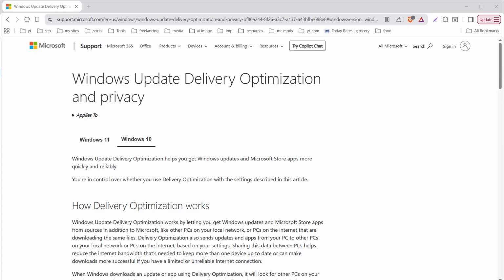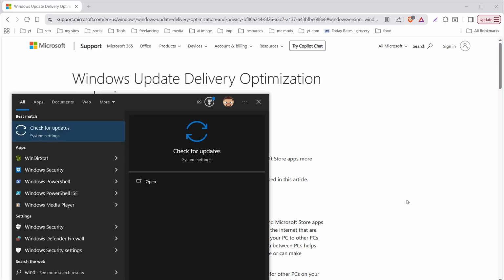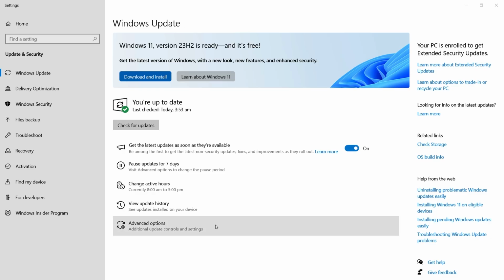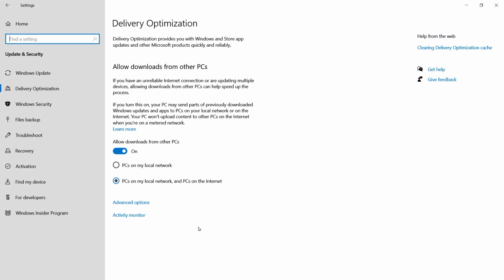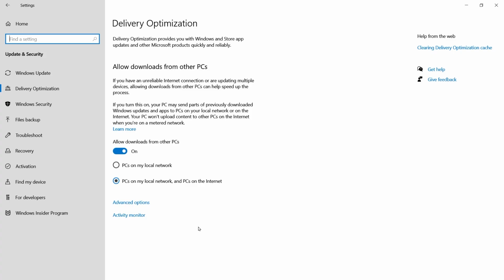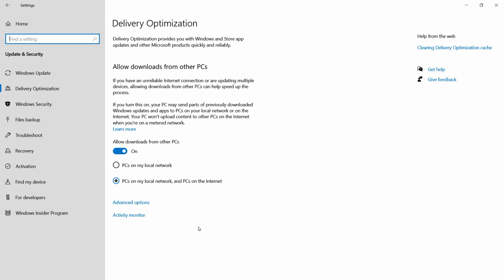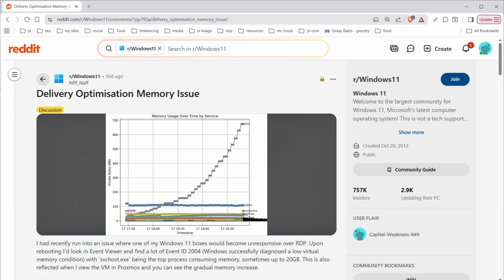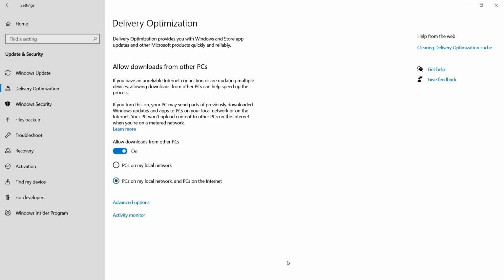How to Disable Microsoft Windows Delivery Optimization to Speed Up Windows 10/11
Learn how to disable Microsoft Windows delivery optimization to speed up windows 10 or Windows 11 in this step by step detailed guide. Learn what is Microsoft Windows delivery optimization service. Do you need Microsoft Windows delivery optimization service enabled in your PC or can you turn it off safely?